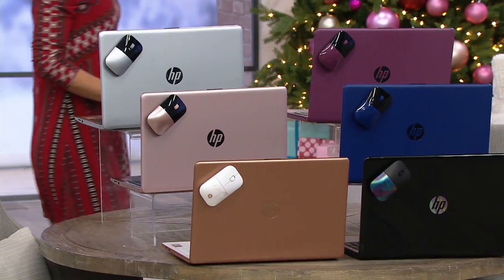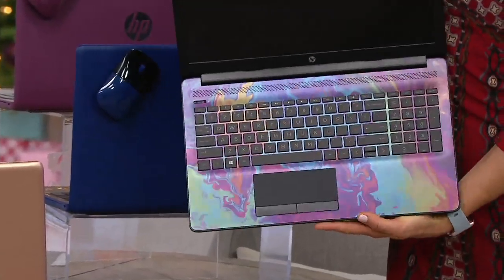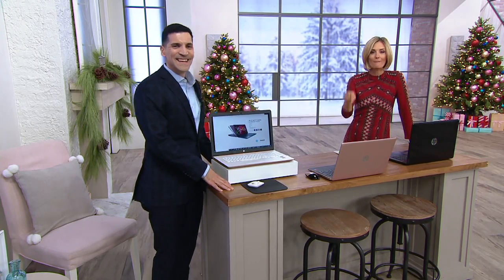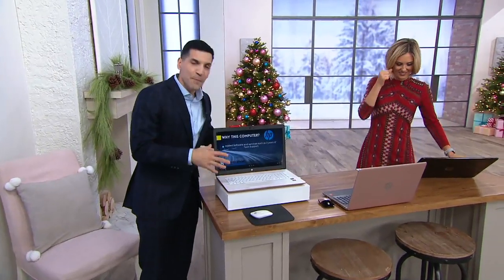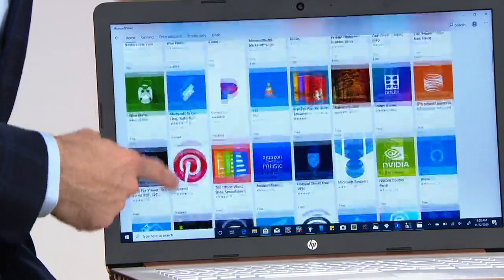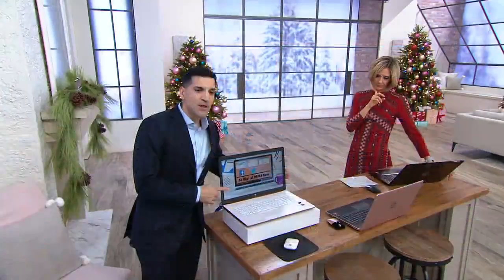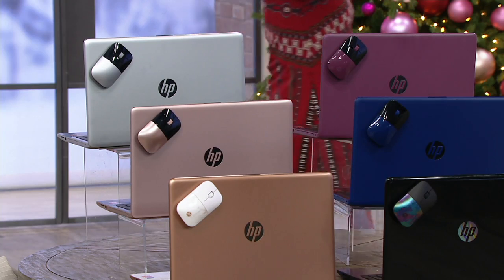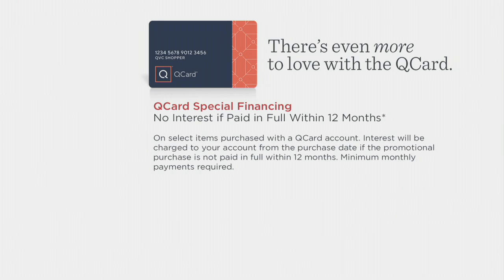HP 15/17" Touch Laptop AMD R7 12GB RAM 2TB HD w/ Tech, Mouse, Office Option on QVC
HP 15/17" Touch Laptop AMD R7 12GB RAM 2TB HD w/ Tech, Mouse, Office Option